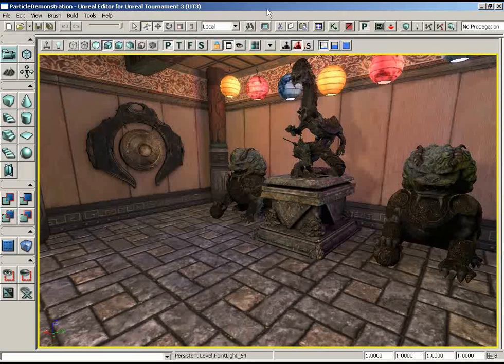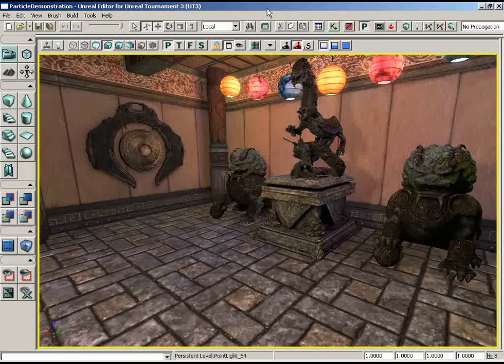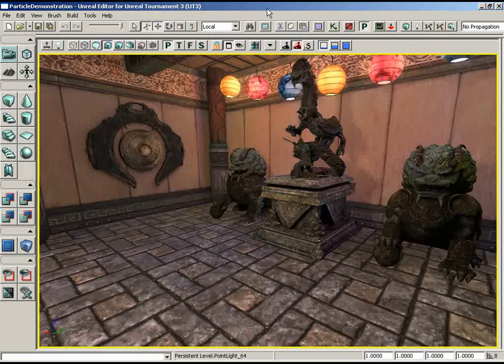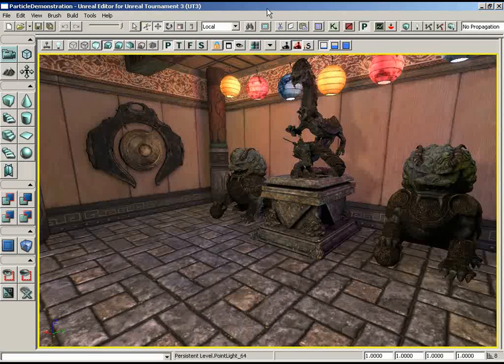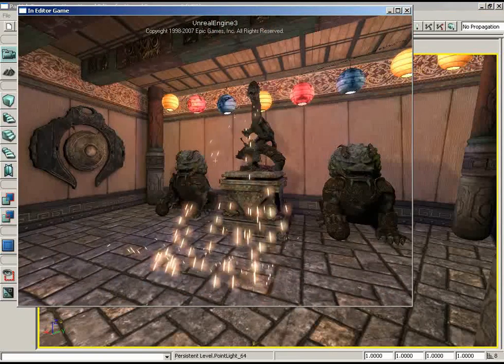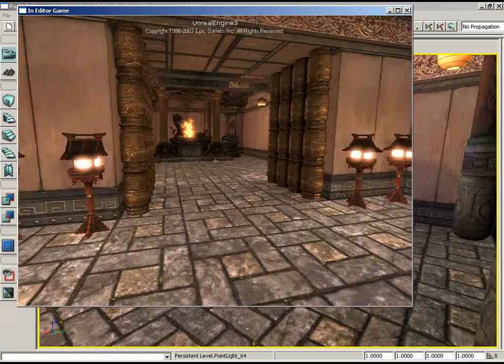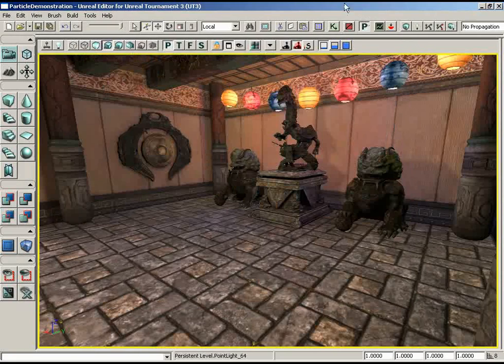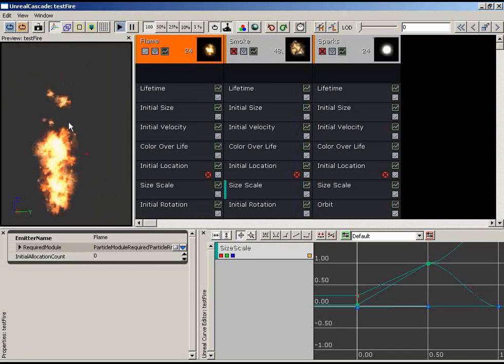056 - Particles - Cascade Overview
056 - Particles - Overview